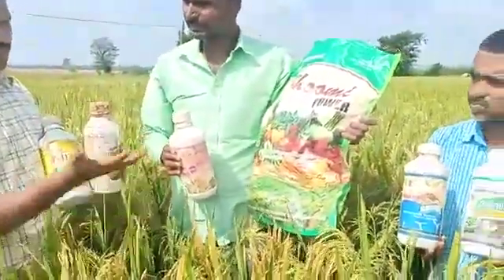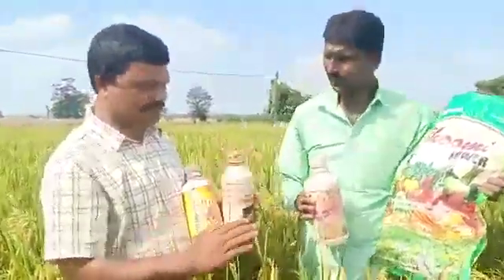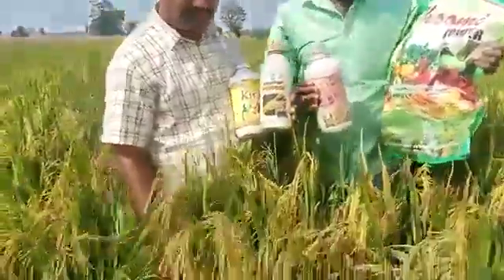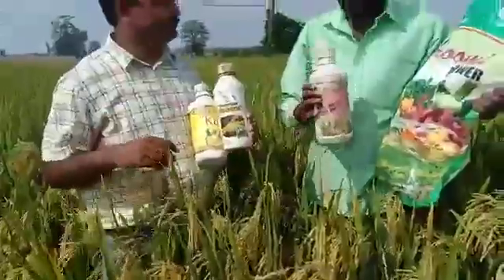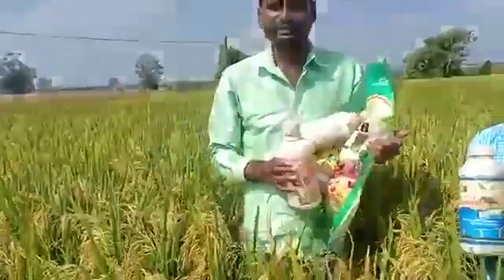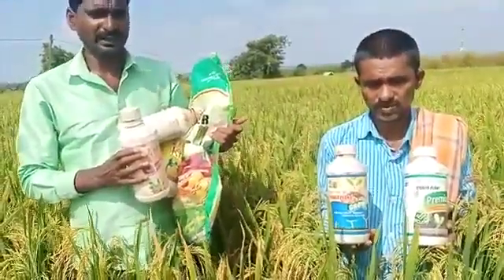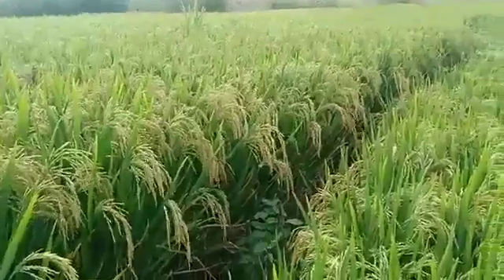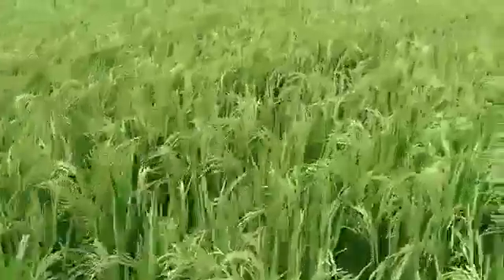Green Planet Bio Products Use Dhaan Plot ( Gain ) 9743112244 & 9108481117